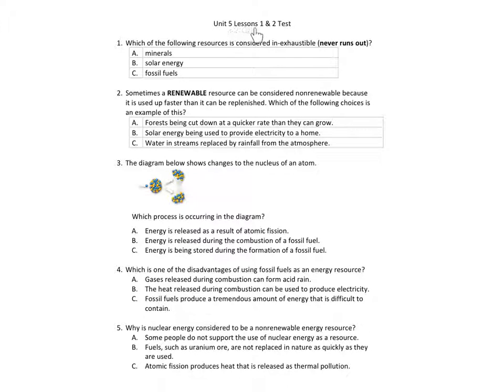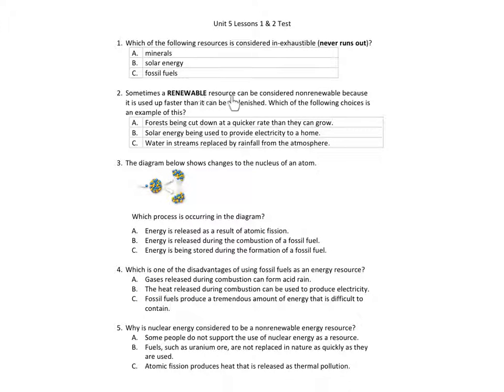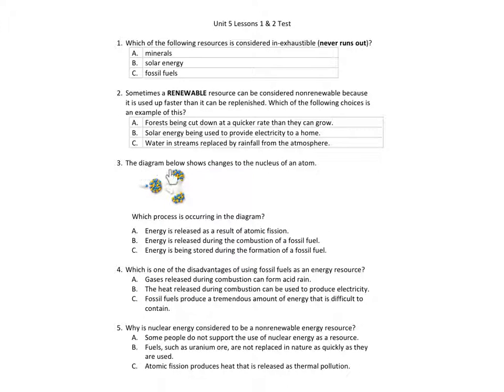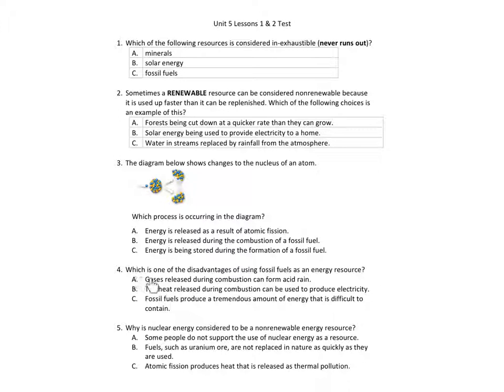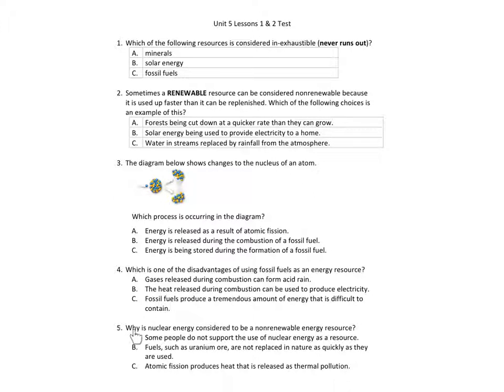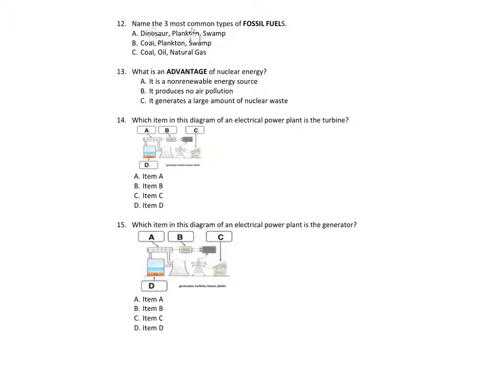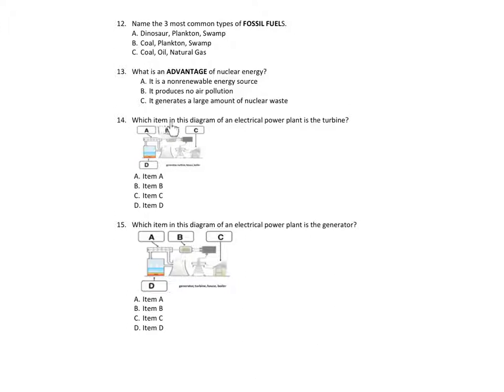Unit 5 Lessons 1 & 2 Test with Audio